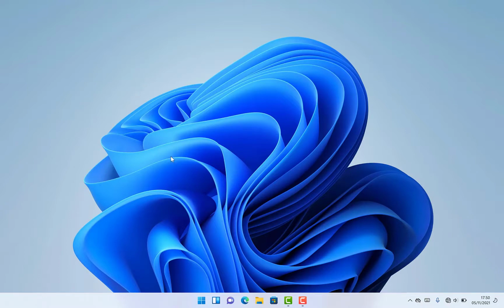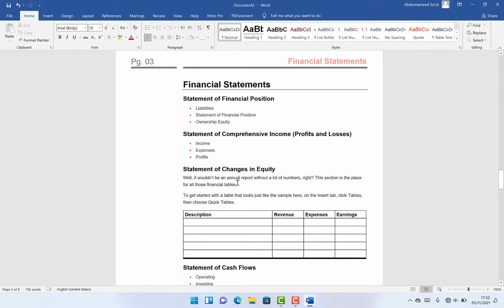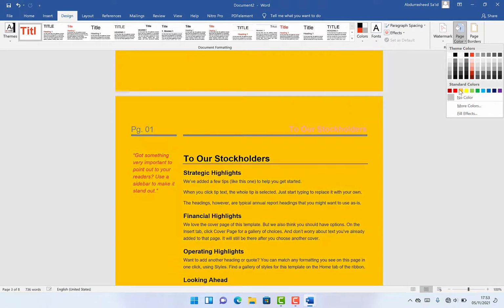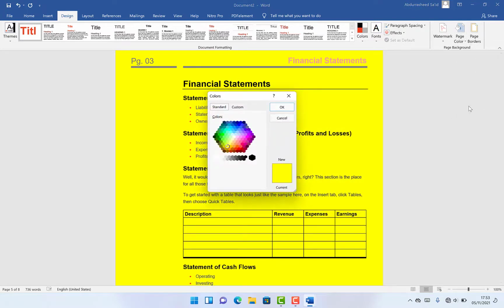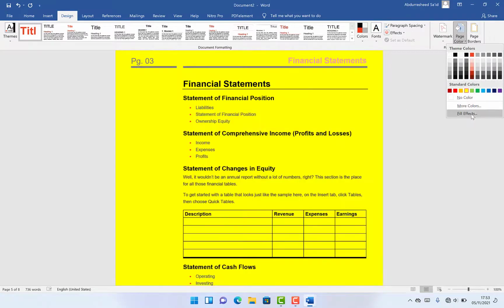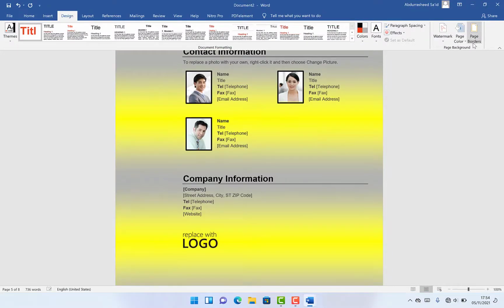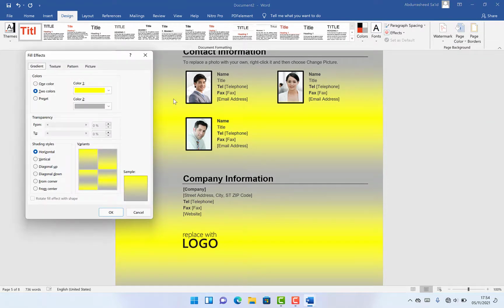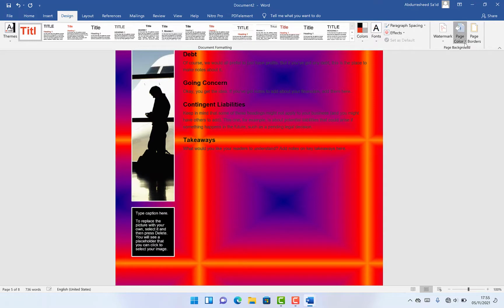How To Change Page Colour In Microsoft Word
In this video, you will learn how to change the page colour of your document in Microsoft Word.